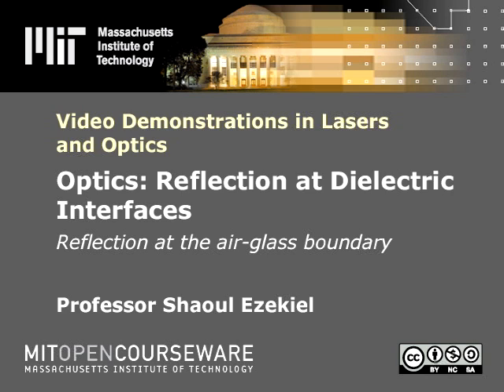Optics: Reflection at the air-glass boundary | MIT Video Demonstrations in Lasers and Optics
Optics: Reflection at the air-glass boundary